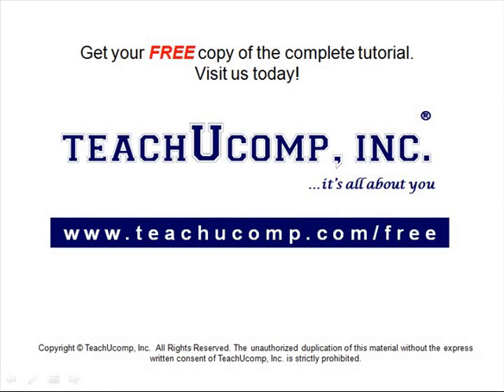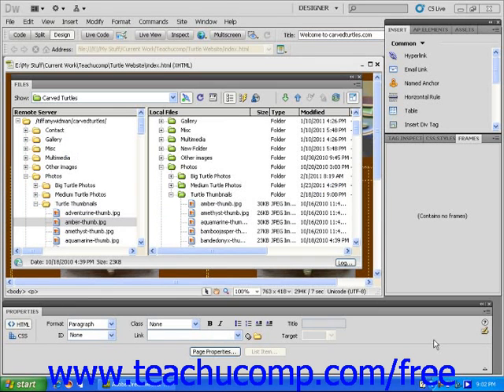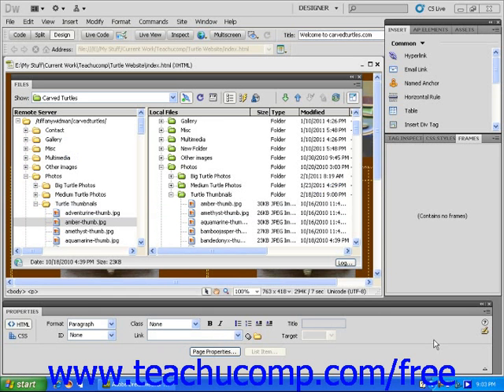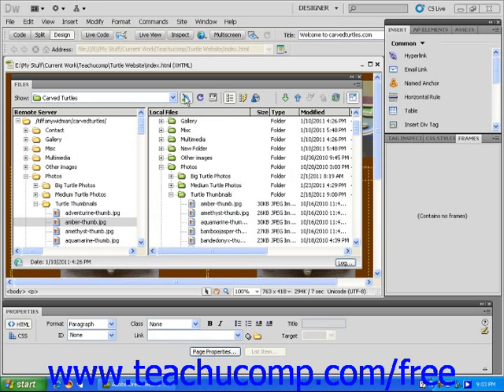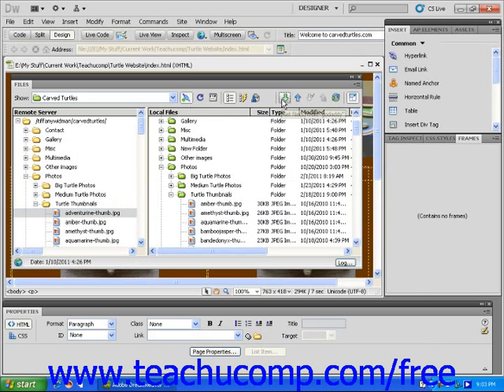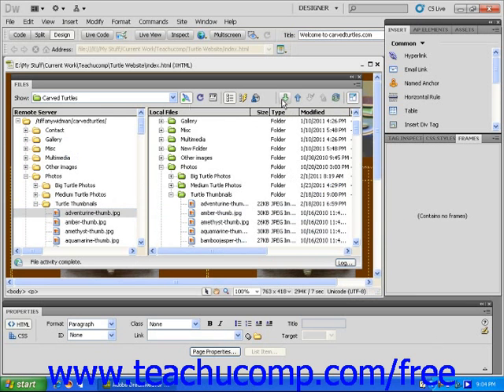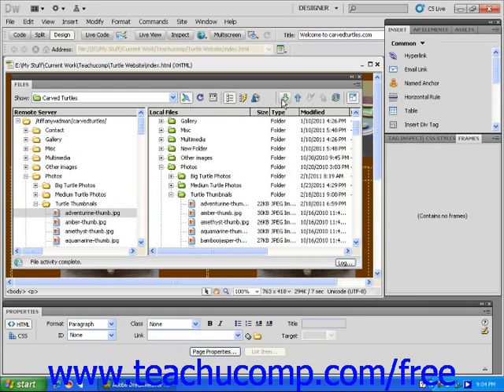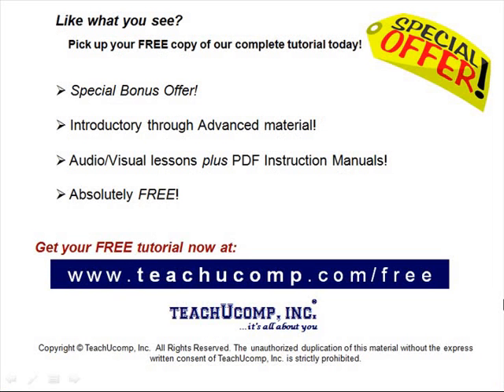Dreamweaver CS5 Tutorial Downloading Files from the Remote Site Adobe Training Lesson 11.7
Learn about downloading files from the remote site in Adobe Dreamweaver A clip from Mastering Dreamweaver Made Easy v. CS5. - the most comprehensive Dreamweaver tutorial available. Visit us today!